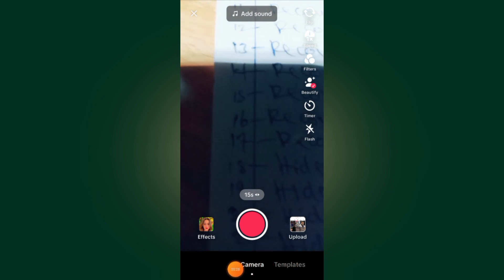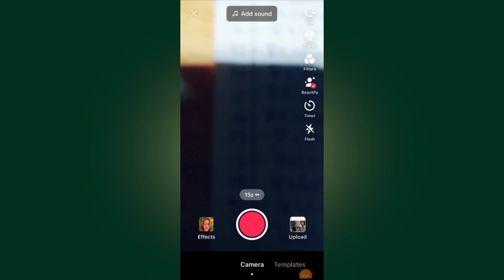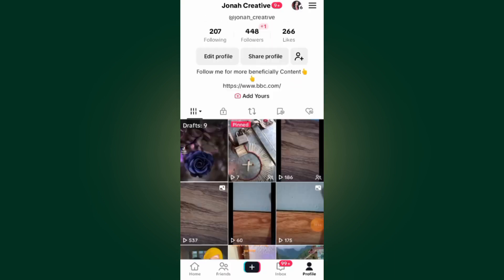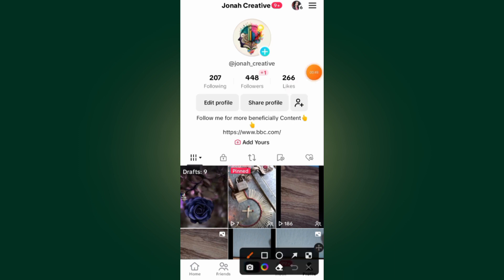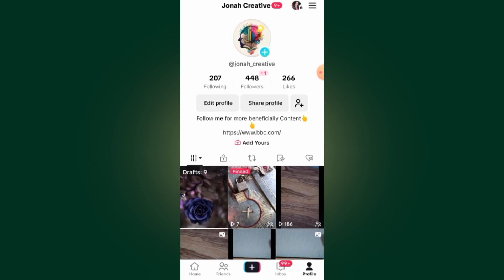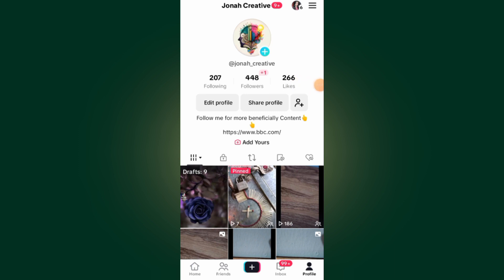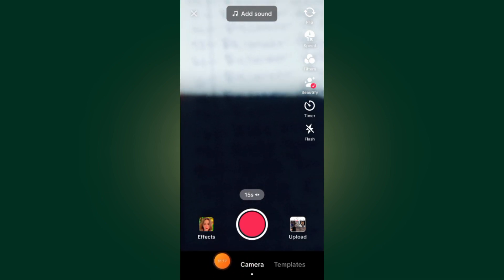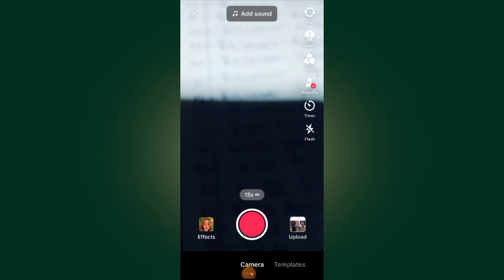How To Enable Live Stream option On Tiktok ✔ - Full Guide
Learn How To Enable Live Stream option On Tiktok 2024 in a few simple steps. If you're wondering about “how to get gaming live on Tiktok” or “how to enable gaming live on Tiktok” this video is your go-to guide. We'll show you the process on how to get gaming live option on Tiktok 2024 to maintain your online Activity.